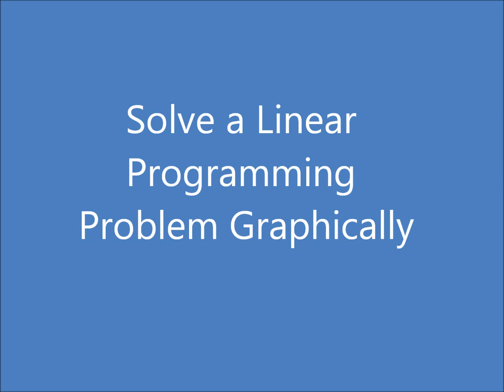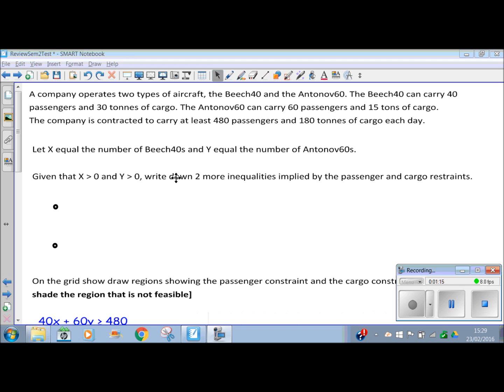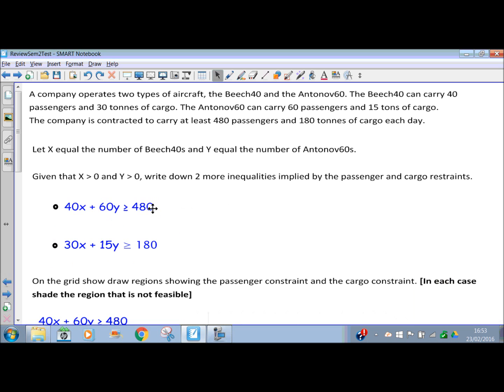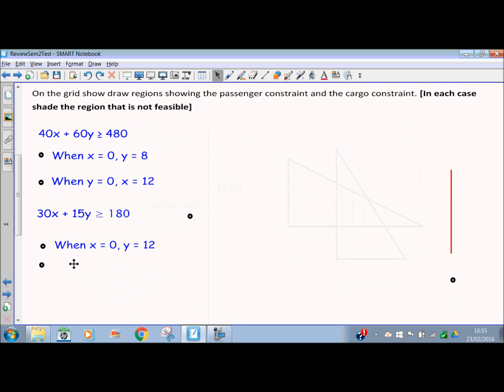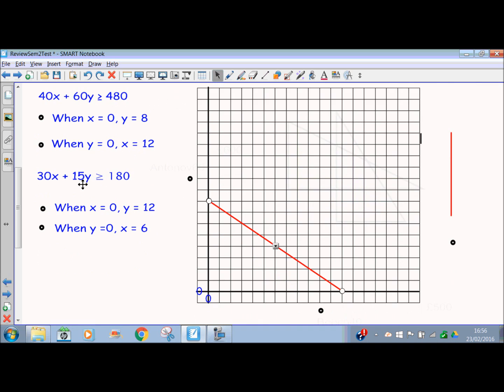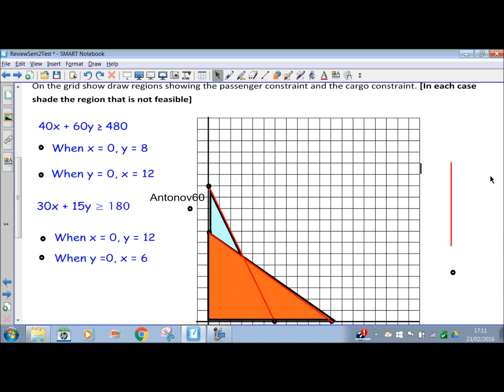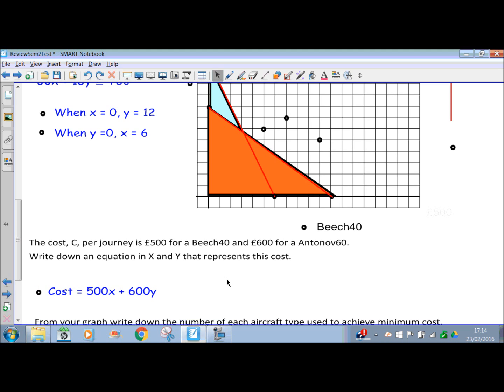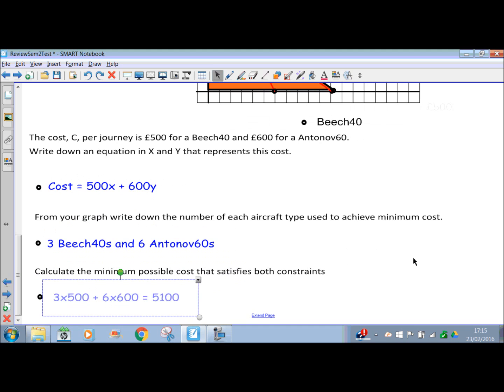Solve a simple Linear Programming problem graphically